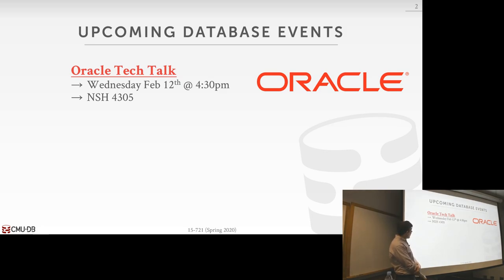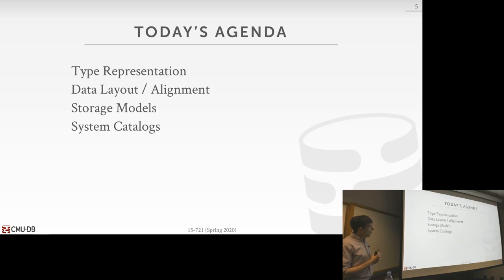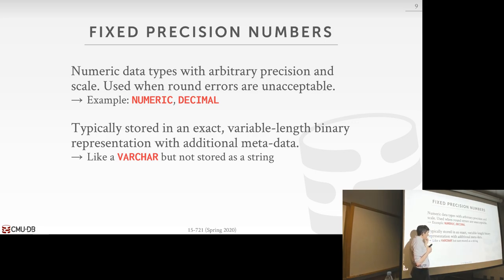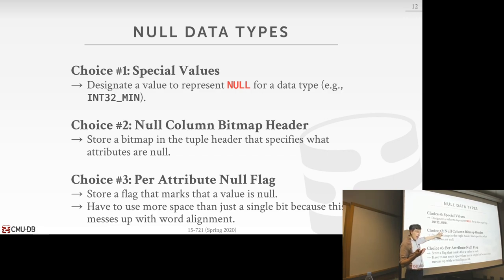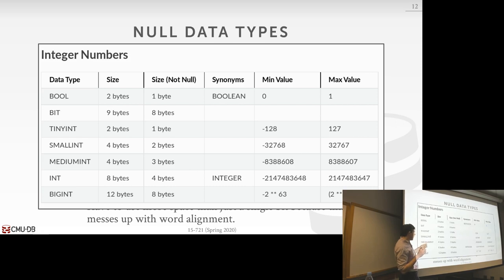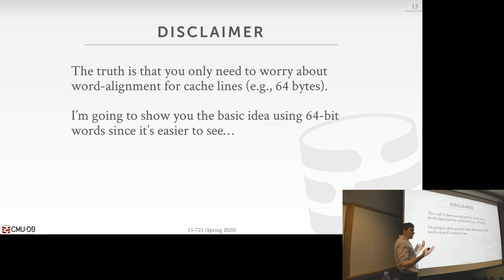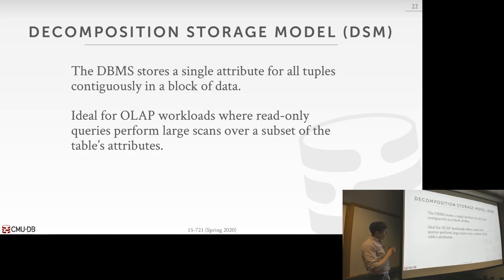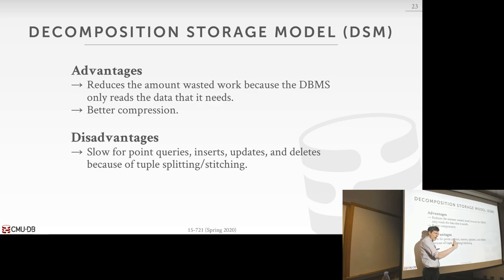08 - Database Storage Models & Layout (CMU Databases / Spring 2020)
15-721 Advanced Database Systems (Spring 2020)
Carnegie Mellon University